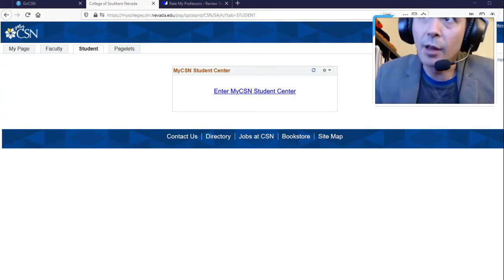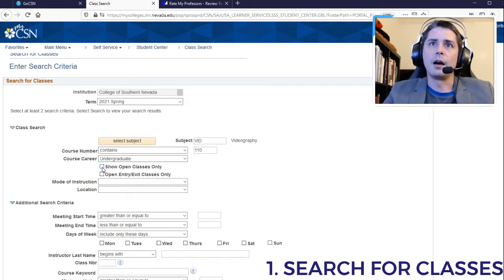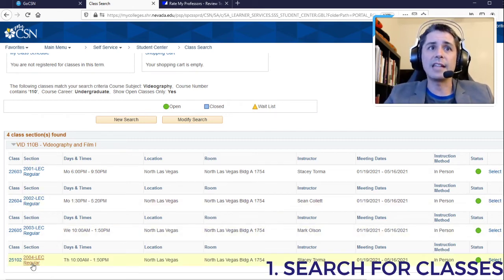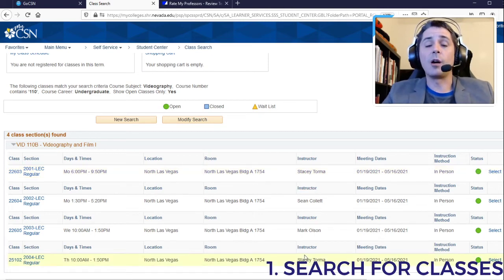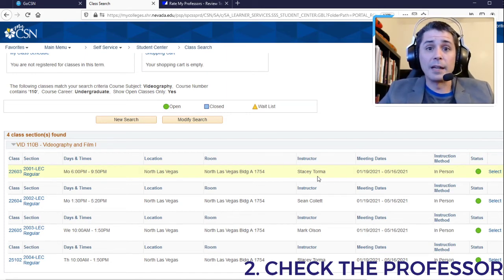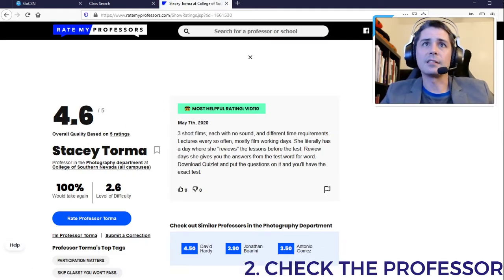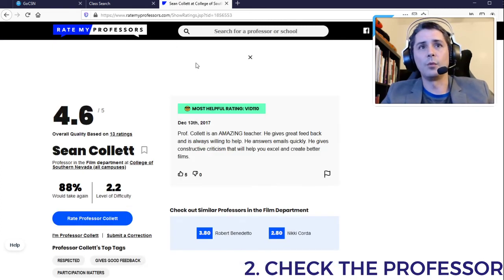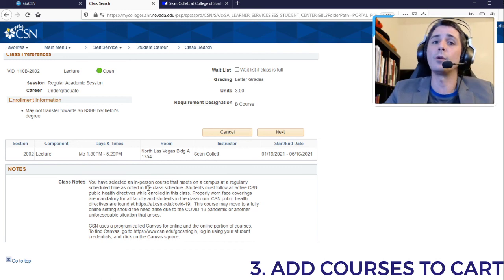How to Register for Classes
For my COM 101 Demonstration Speech, I show you how to register for courses.